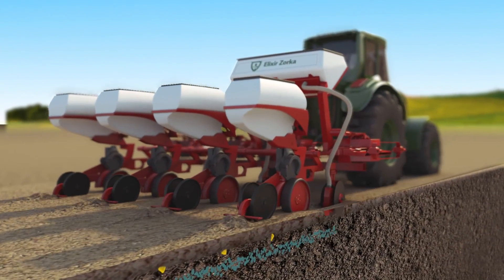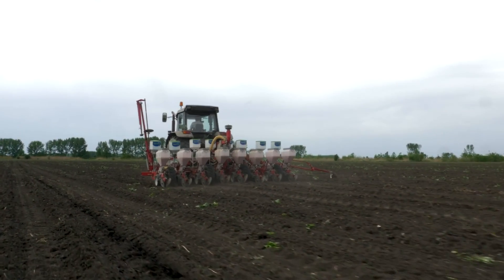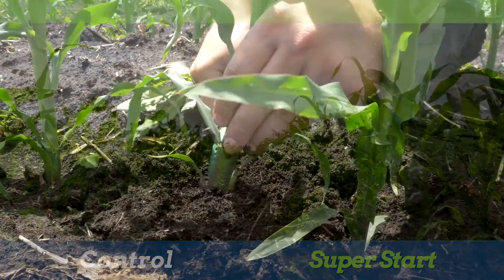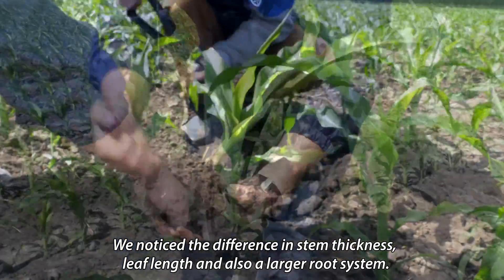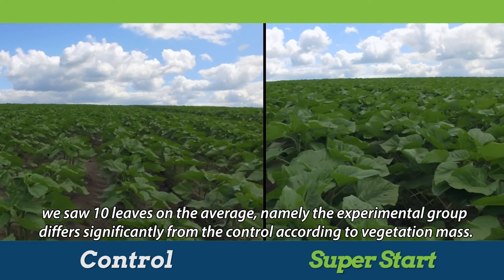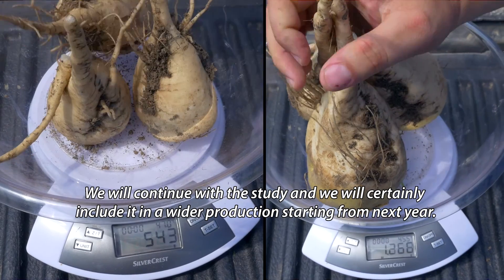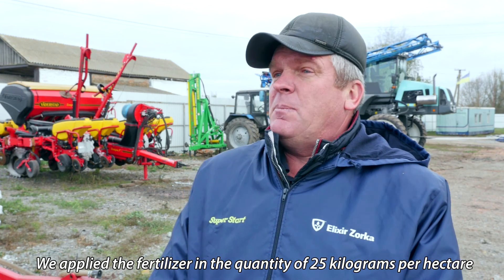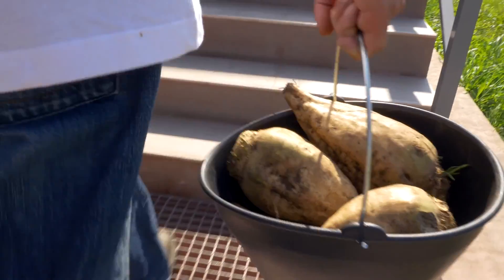Super Start English language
SuperStart NP 10:35 + 2% MgO + 5% S + 2% Zn is a microgranulated fertilizer which provides readily available nutrients to plants fastest, thus stimulating the growth of plants at initial stages of development.